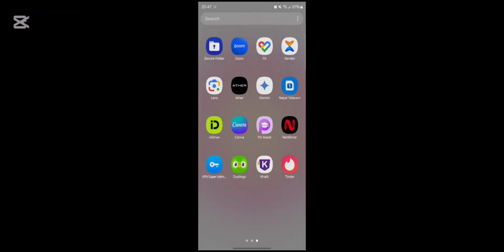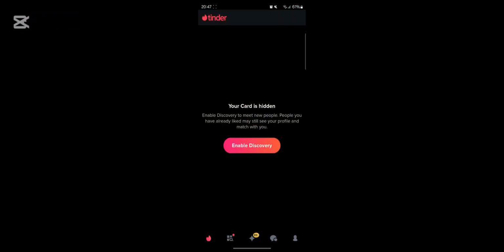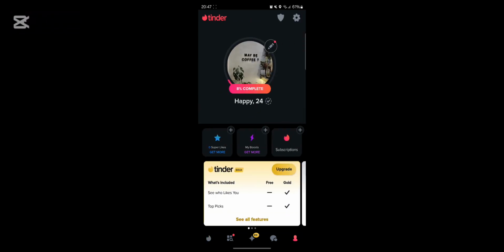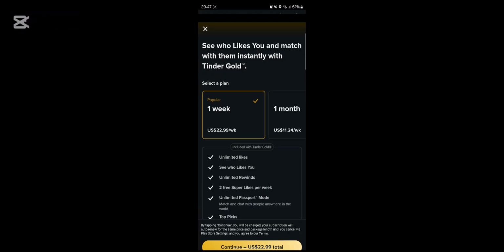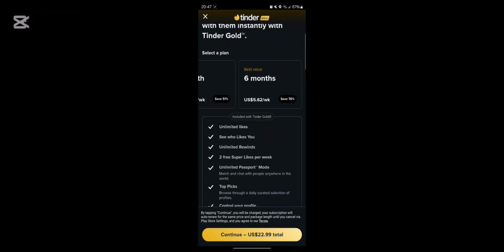How to See Likes Sent on Tinder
In today’s video, we’re going to talk about how to see likes sent on Tinder. Many users often wonder if it’s possible to track the profiles they’ve liked, and today we’ll break it down for you step by step.

First, open the Tinder app on your device. Once it launches, you’ll land on the main screen. From here, tap on the profile icon located at the bottom right corner of the screen. This will take you to your profile and settings section.

Now, tap on the Tinder Gold upgrade option that you’ll find within your profile. This is where you’ll see all the premium features offered by Tinder, such as unlimited likes, rewinds, and most importantly — the ability to see who liked you and view your sent likes.

This is one of the most useful features for those who want more control and visibility over their Tinder interactions.

And that’s how you can see the likes you’ve sent on Tinder! We hope you found this video helpful.